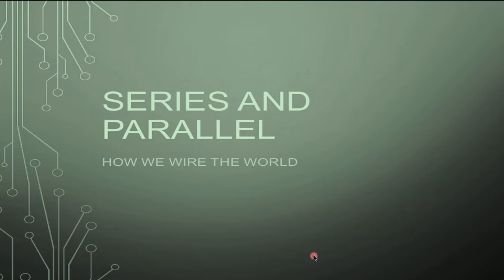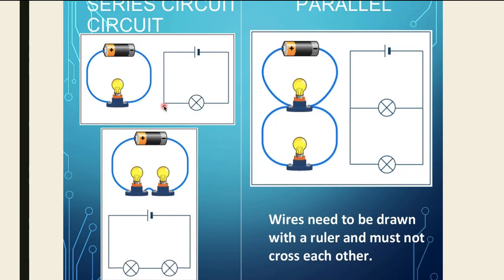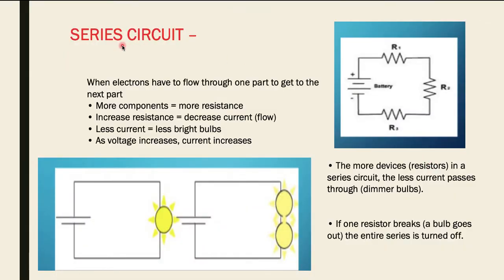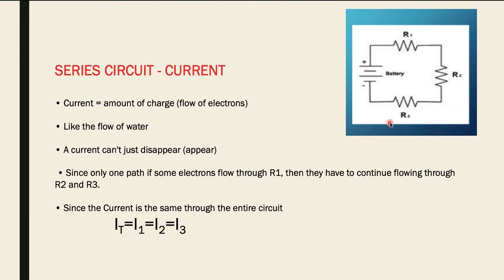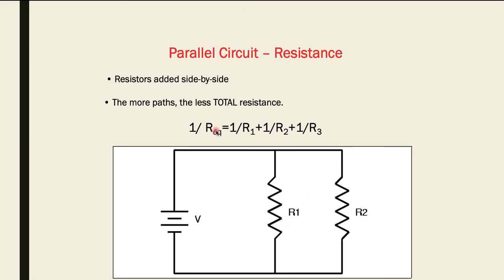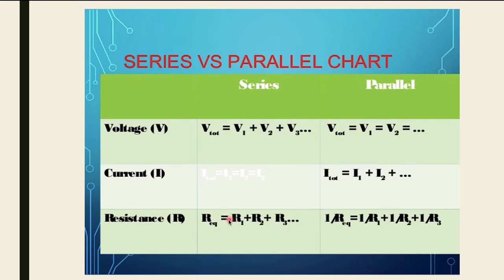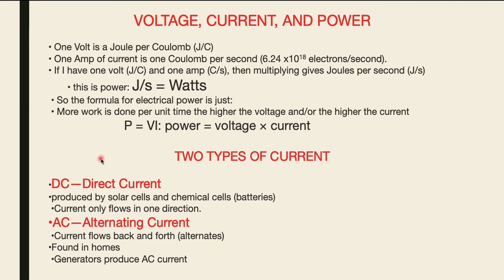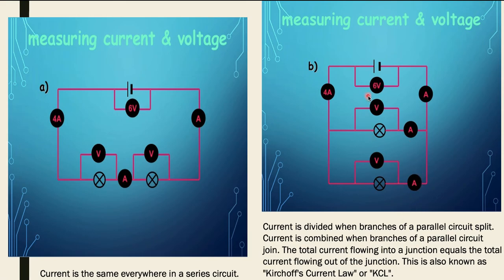series and parallel circuit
series and parallel circuit ,difference and problematic.solve the voltage problem in parallel circuit.